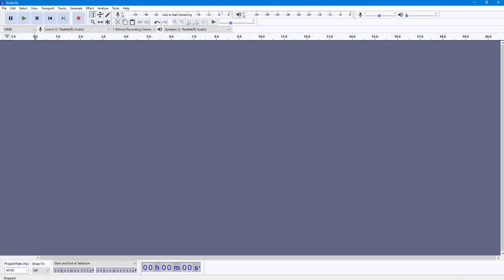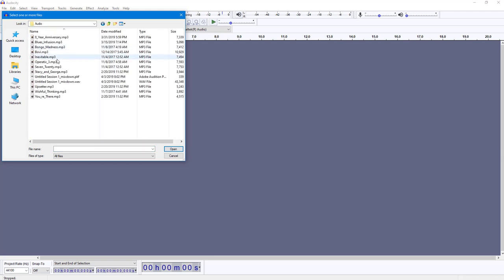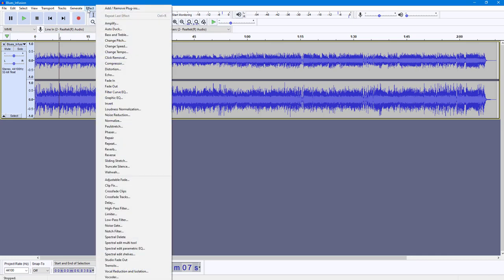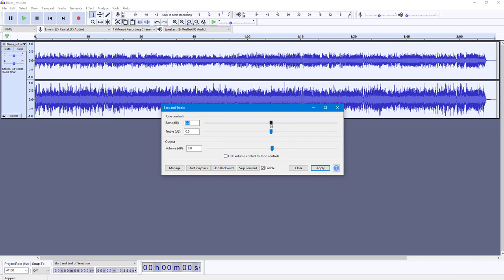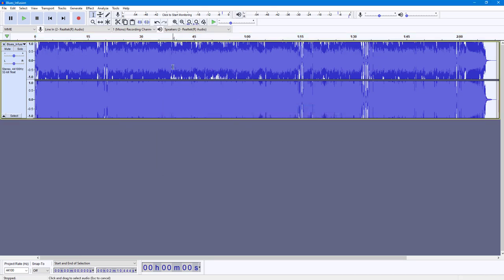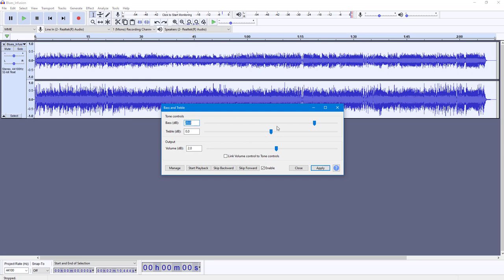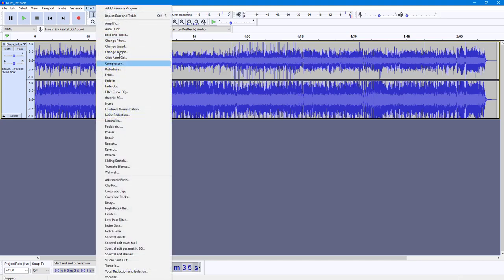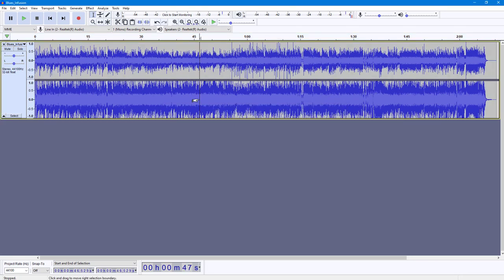Audacity Tutorial - Lesson 45 - Bass and Treble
In this tutorial, we will be discussing about Bass and Treble in Audacity